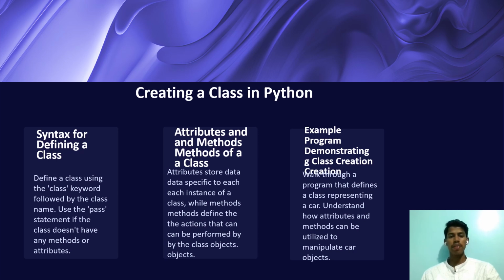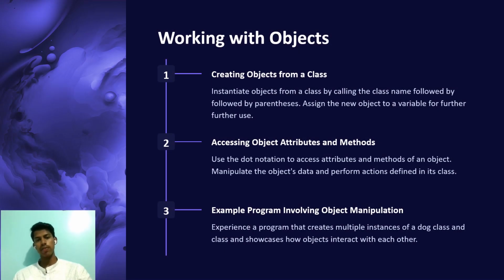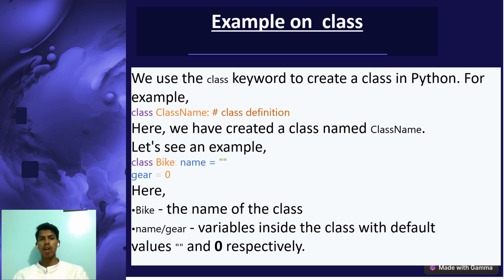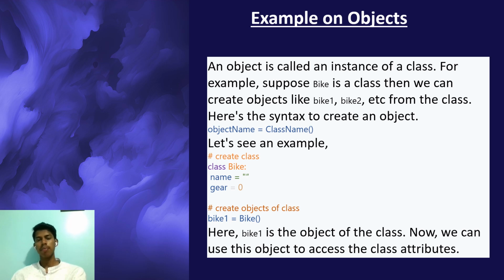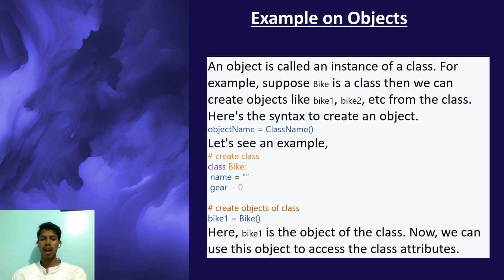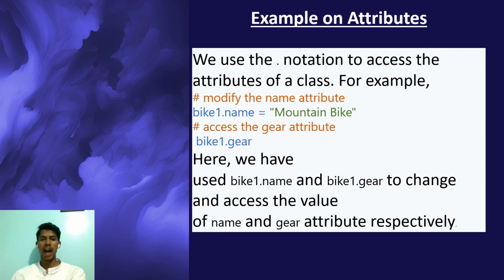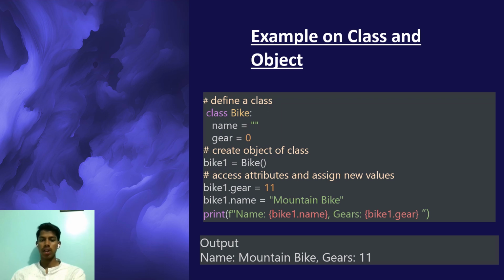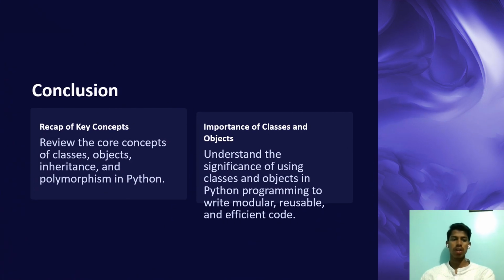PYTHON Classes and Objects Basics